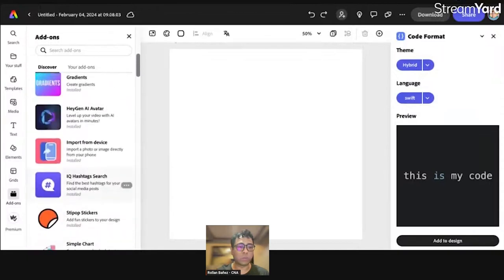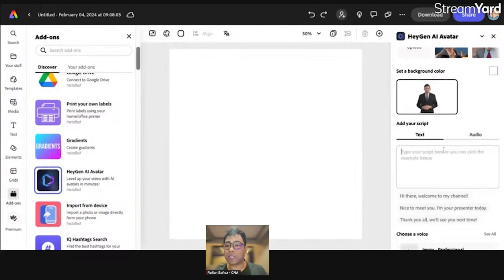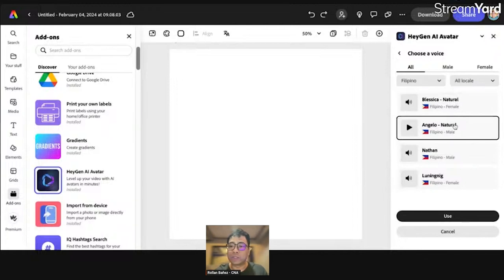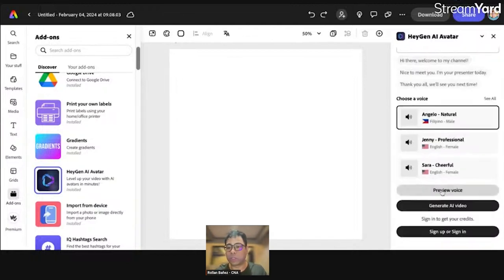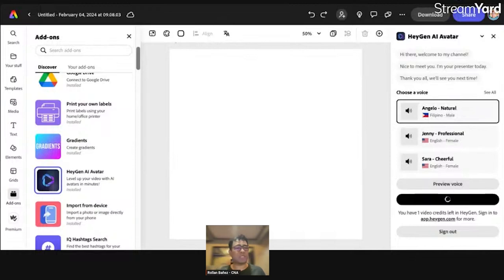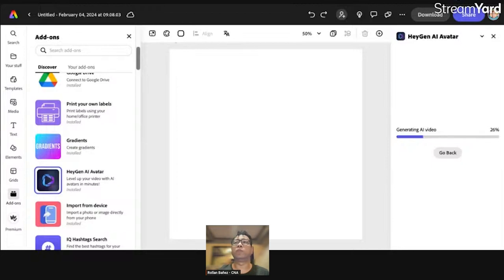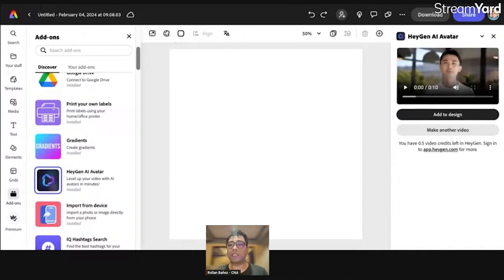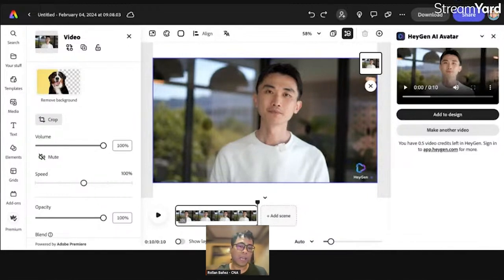HeyGen AI Avatar in Adobe Express